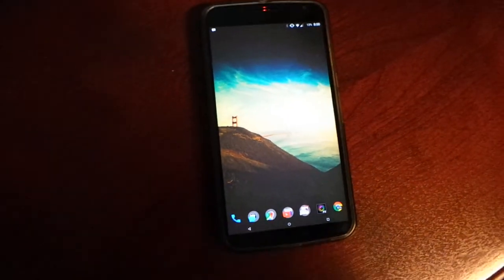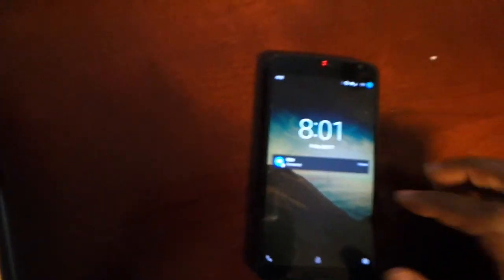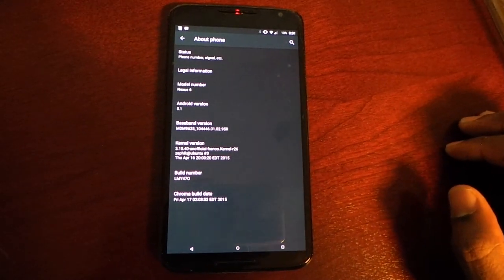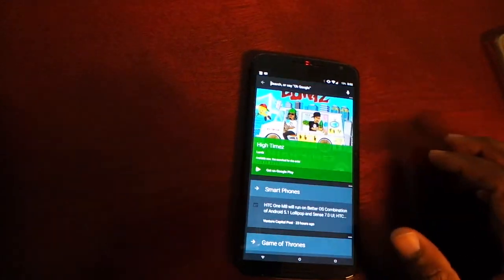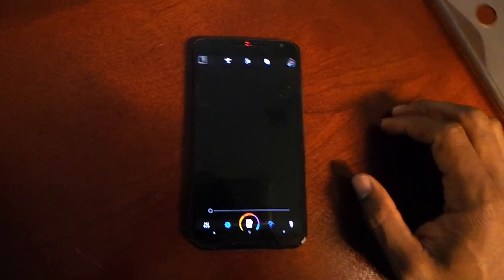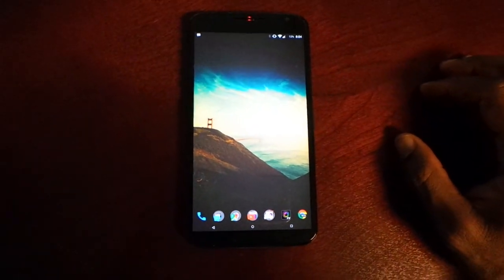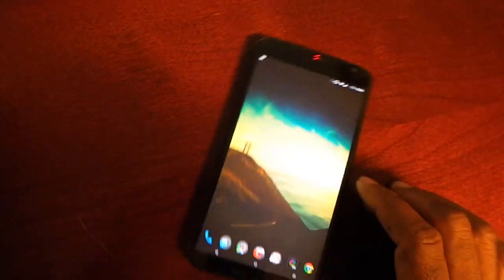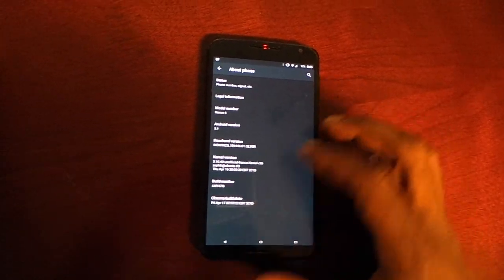Nexus. 6 review